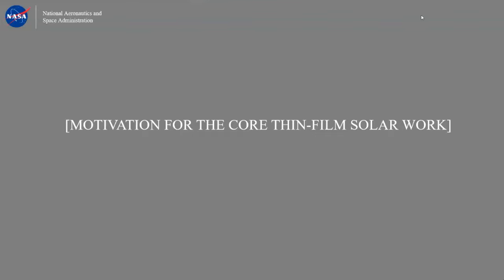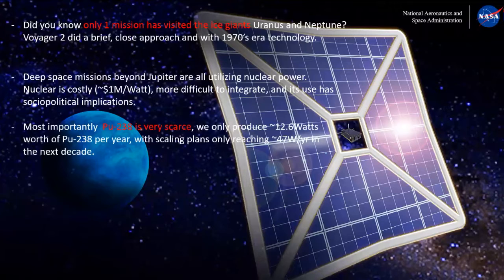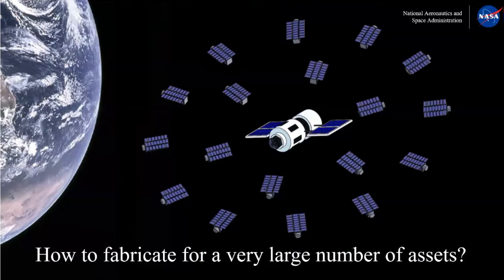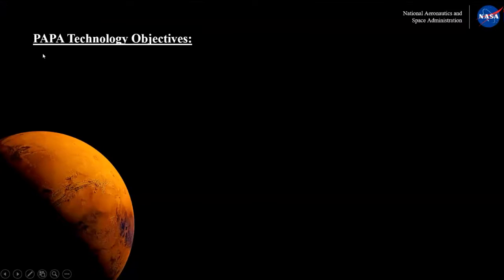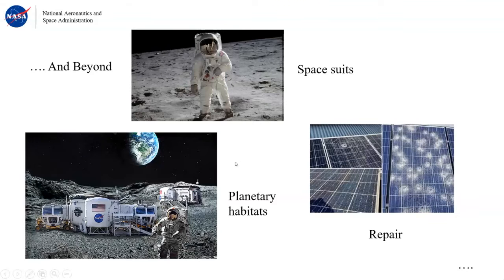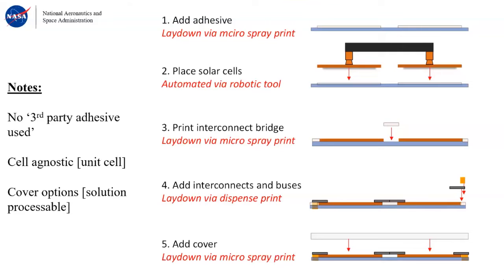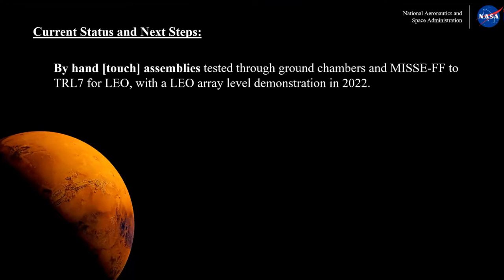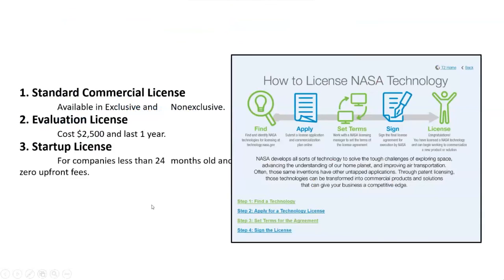NASA's Robotic Assembly of Photovoltaic Arrays Webinar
NASA researchers have developed a novel process for assembling thin-film solar cells into larger solar arrays. Current methods for solar array manufacturing depend on time-consuming, manual assembly of solar cells into multi-cell arrays. Print-assisted photovoltaic assembly (PAPA) is an assembly process that leverages robotic automation to build fully functional flexible thin-film solar arrays. By increasing manufacturing efficiency, no-touch technology can reduce labor costs, decrease time-to-market, and enable assembly of large-scale solar arrays of over 500kW. This increased efficiency can help meet growing demand for large solar arrays in residential and satellite applications. Compatible with all currently available thin-film and 3D-printed solar cell materials, PAPA is capable of integrating with current and future solar cell technologies. NASA is seeking licensees that may benefit from low-cost, automated assembly of large-scale solar arrays.

During the webinar, you will learn about this new technology as well as how NASA’s technologies and capabilities are available to industry and other organizations through NASA’s Technology Transfer Program.